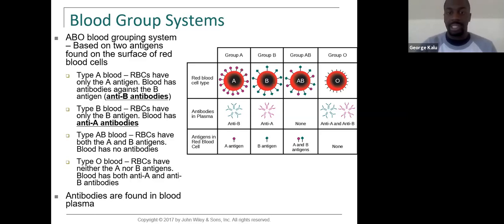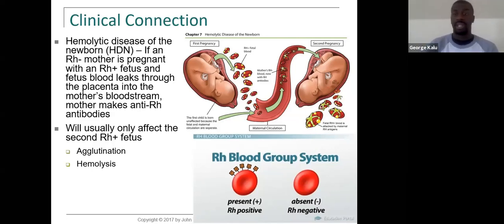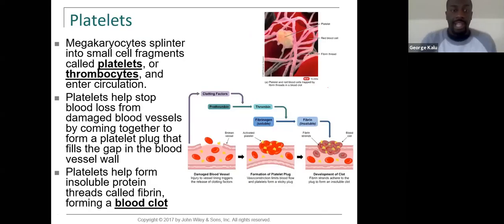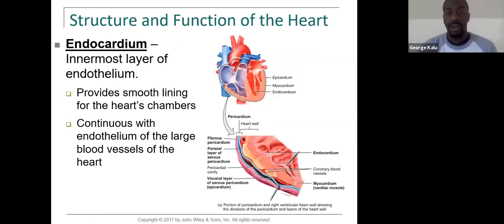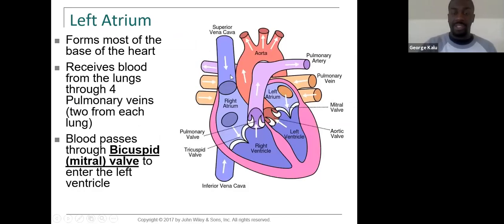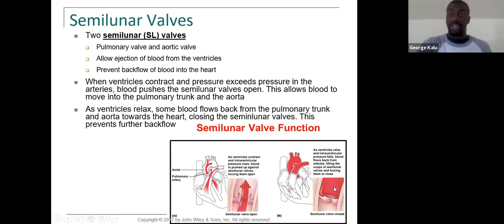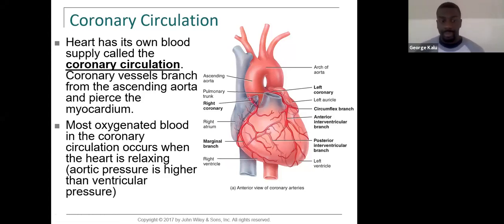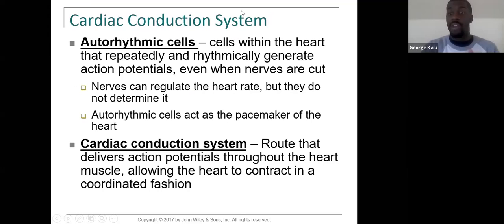BIO 7 Ch 12 and 13 Part 3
Gavilan College - BIO 7 - Ch 12 and 13

The original Part 3 of 3 didn't from the live lecture, so I had to record a new one. Sorry!